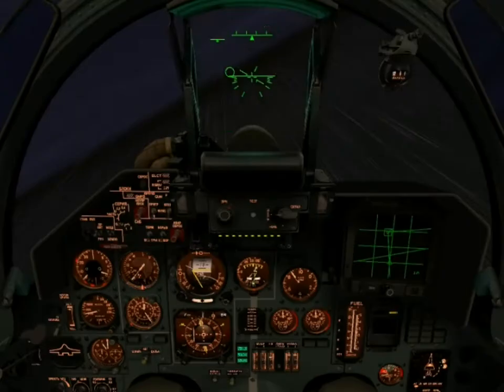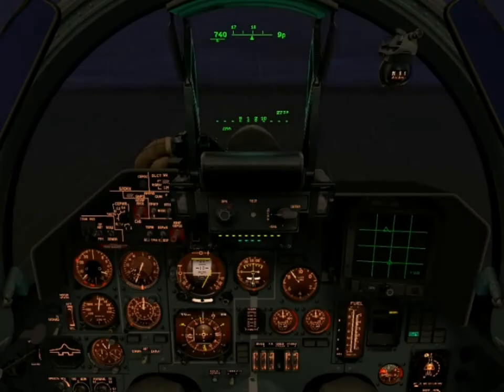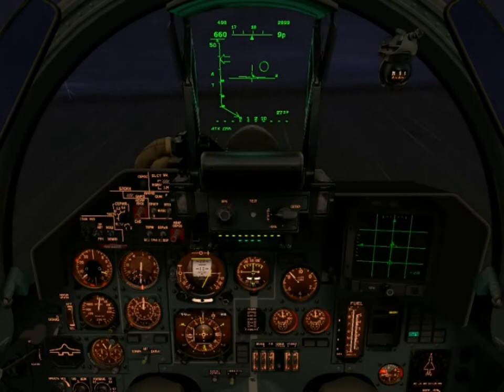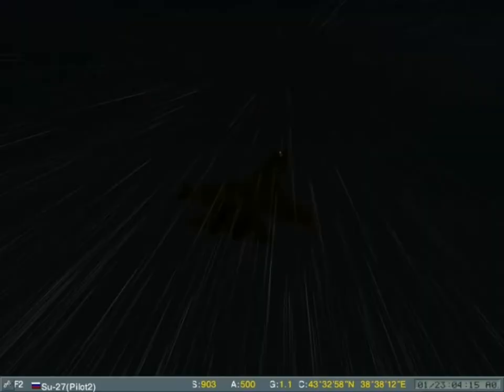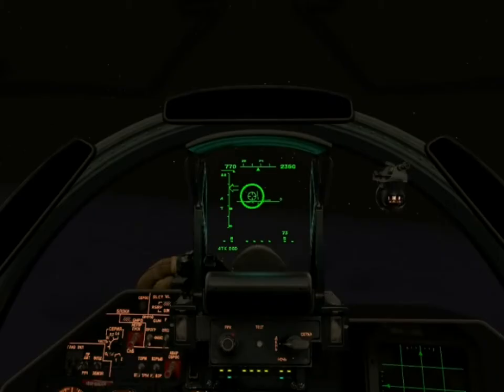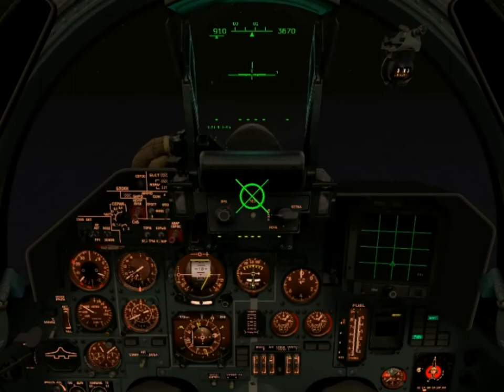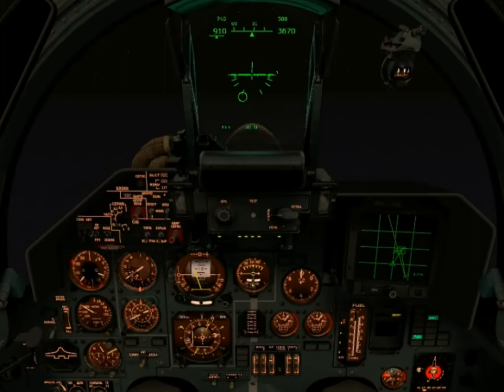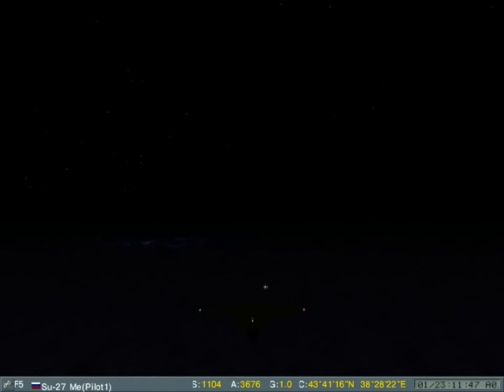Tanker Attack by Goran "BrzI" Ivaz (originally recorded with FC1.12)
This is an old video that Goran was kind enough to post on my old Flankertraining.com website. The quality was good for its day but less than what most people prefer to see today. At any rate...

The (very) "old hands" will remember him as "BrzI", the driving force behind the Russian Air Force Staff College, where we flew for points in the missions he created and scored. In this tutorial,  he returned as instructor.

The "Tanker Attack" mission is the last (#5) stock Su-27 mission ( FC1.12). The night is dark and stormy and you and your wingman are tasked with downing a well protected KC-10A tanker aircraft. In this tutorial, Goran "BrzI" Ivaz discusses some of the advantages and pitfalls of making a "stealthy" low-level approach. He gives some excellent hints on wingman management and even talks a bit about astral navigation. Come, join the fun, with a trip down memory lane.